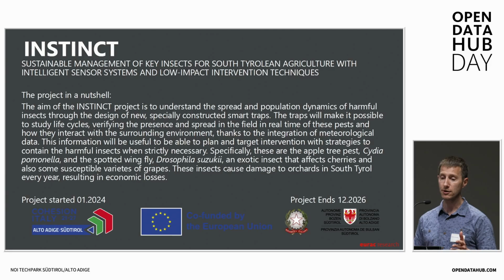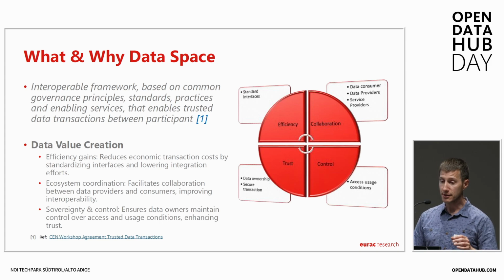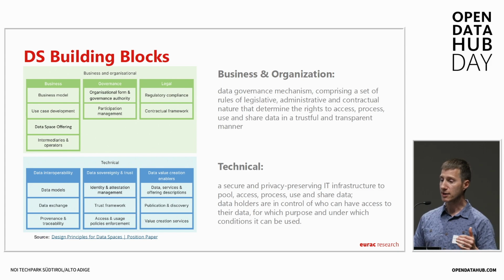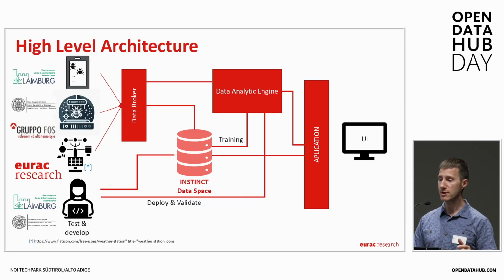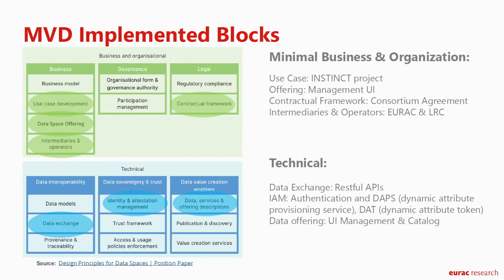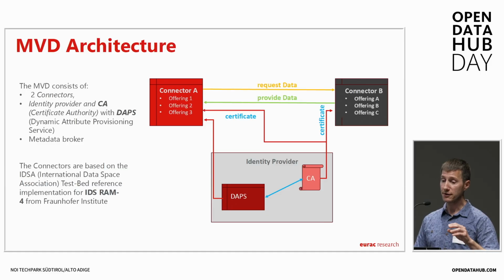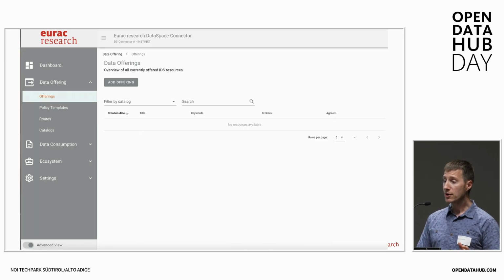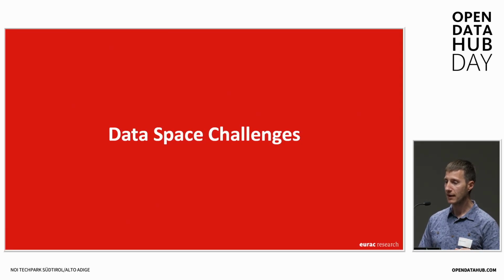IMPLEMENTATION OF A MINIMUM VIABLE DATASPACE | ROBERTO MONSORNO